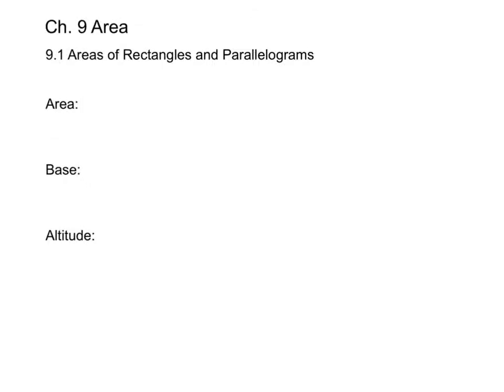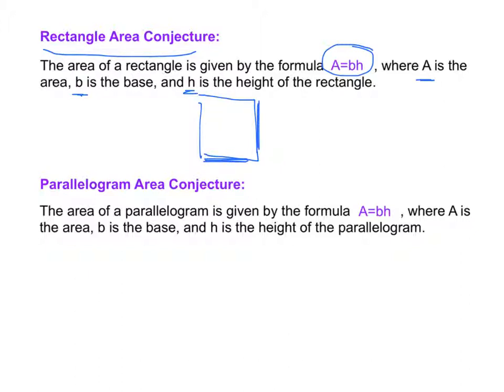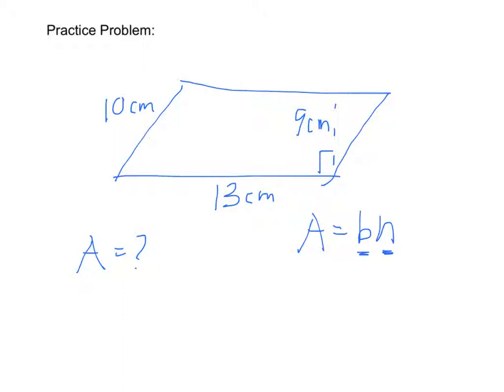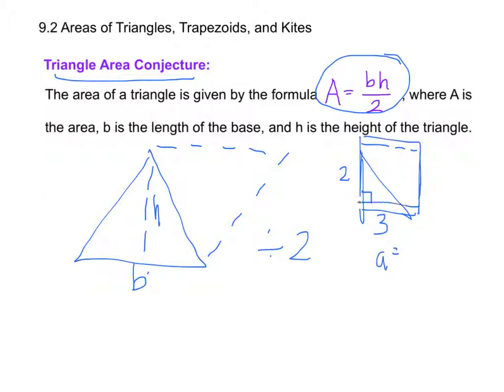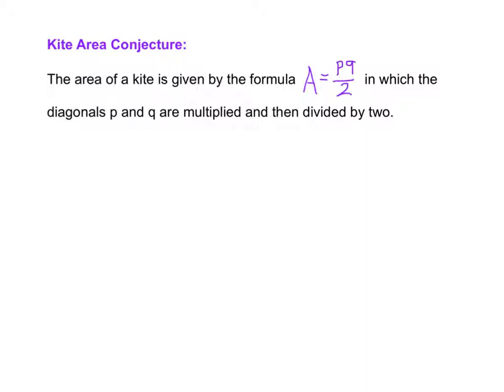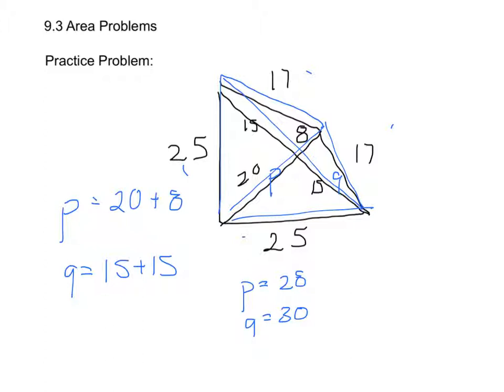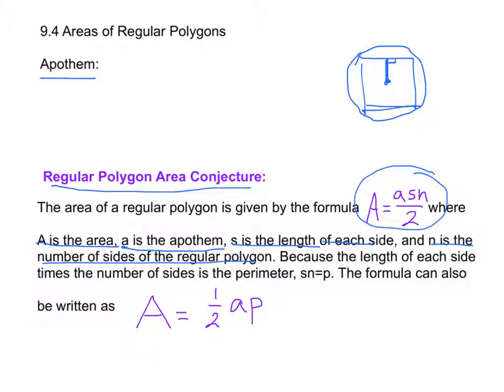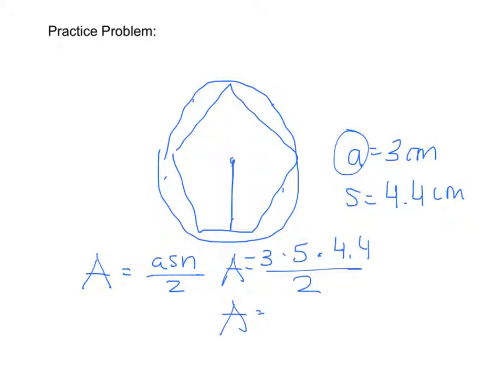Geometry Ch. 9.1-9.4